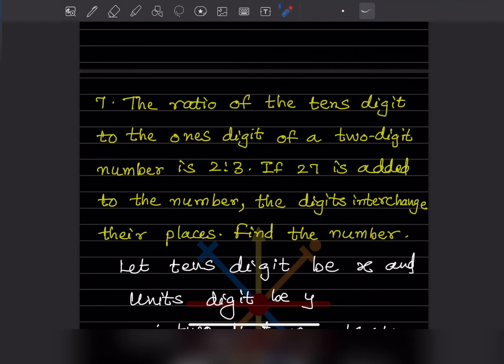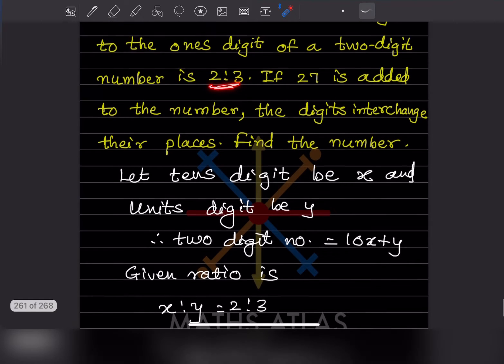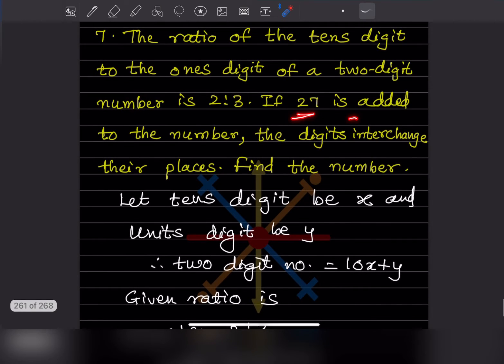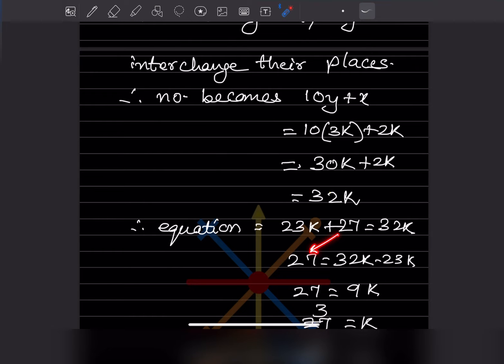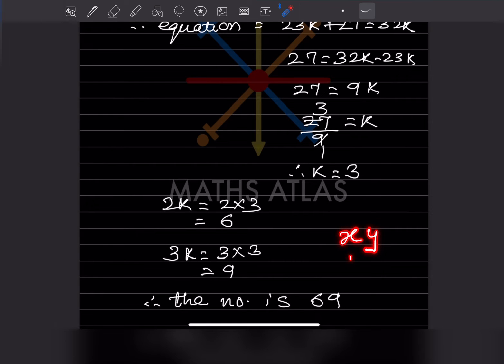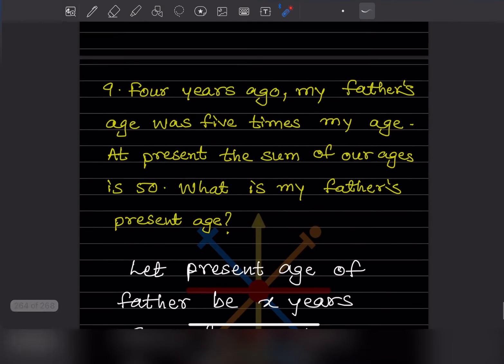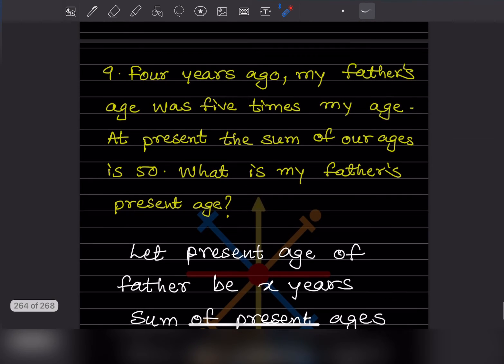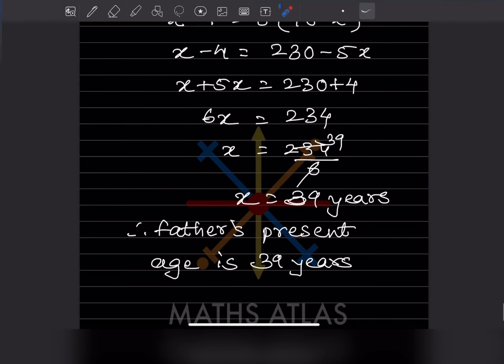This ONE Trick Simplifies Linear Equations 💡 | Class 8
“Stop losing marks in linear equations! Most students miss one simple step — let’s fix Learn how to solve **Linear Equations in One Variable** with clear, step-by-step explanations for Class 8 Maths from the Universal Mathematics book.

In this video, Maths Atlas teaches the safest exam-ready method so you can avoid common mistakes and score full marks in school tests and board exams.

✔ Clear step-by-step methods
✔ Exam-oriented examples
✔ Common errors to avoid
✔ Fast, easy solving tricks

This video is useful for:
• Class 8 Maths students
• Linear equations practice questions
• School tests & revision
• Universal Mathematics book preparation
• Parents helping children with maths